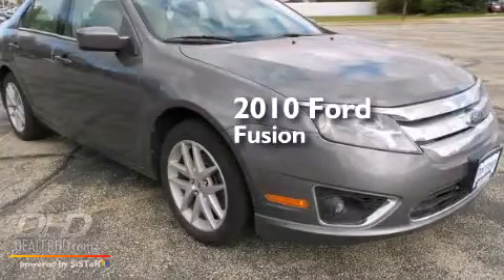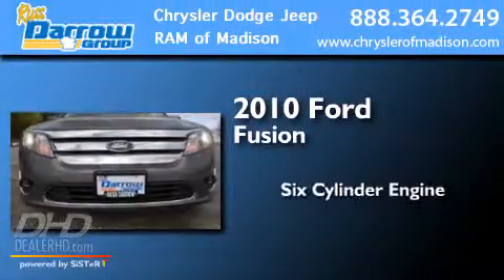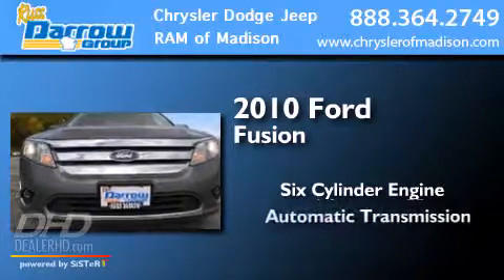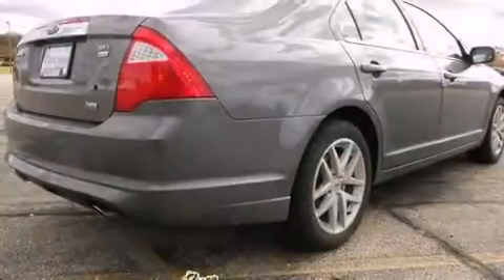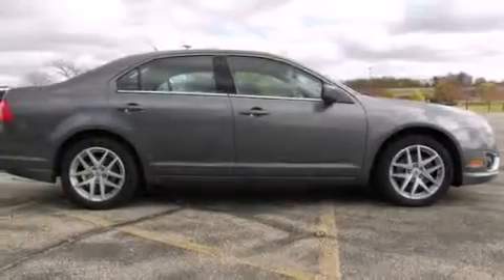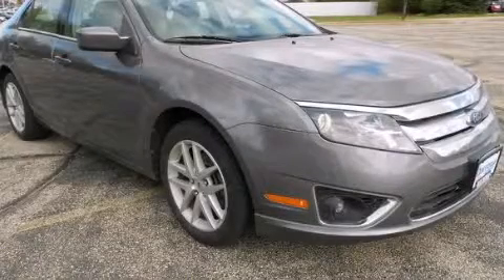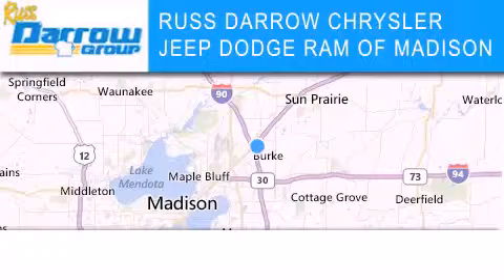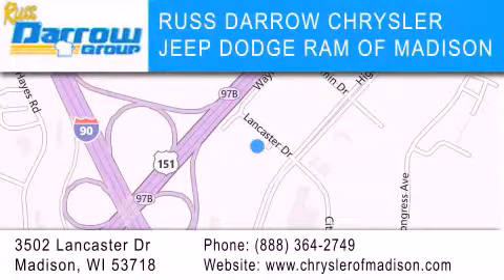2010 Ford Fusion Madison WI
We've been honored to serve the Madison WI area , we promise that your experience at our dealership will exceed your expectations ! Year : 2010 Make : Ford Model : Fusion Engine : 3 Trans . : 6-Speed Automatic with Select-Shift Exterior : Gray Miles : 98,534 Stock : D14011A Russ Darrow CJDR of Madison Lancaster Dr. Madison , WI 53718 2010 Ford Fusion Madison WI